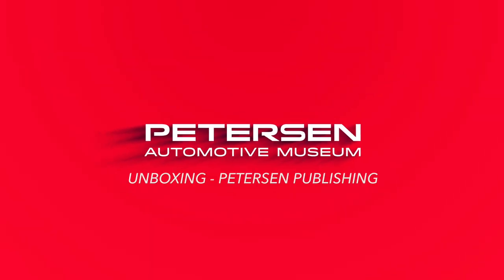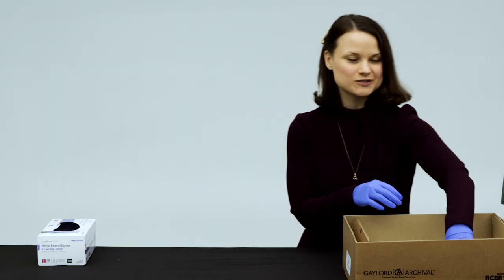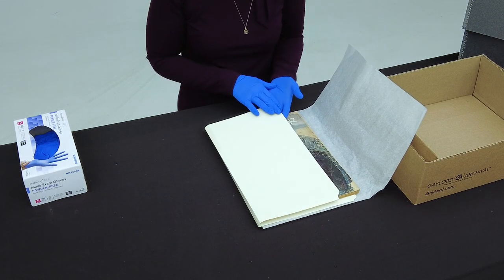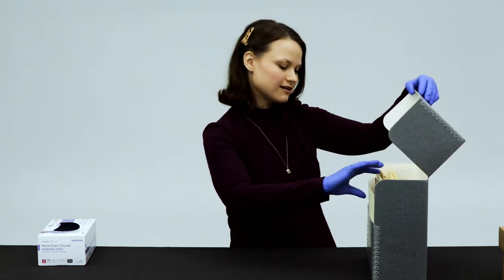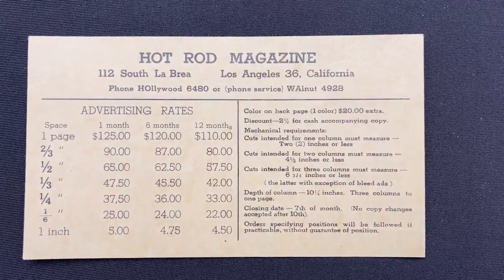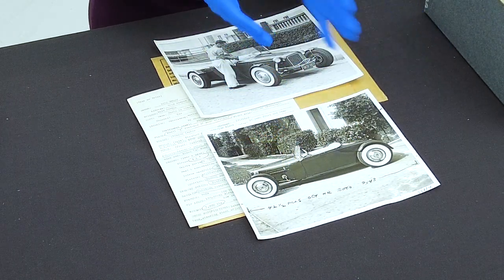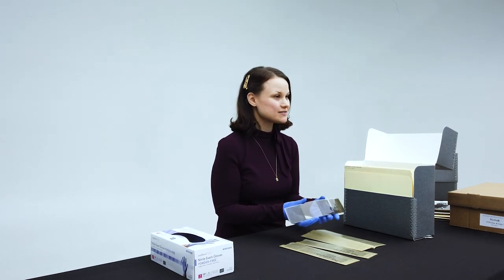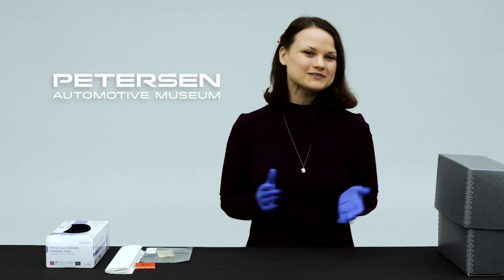FIRST TIME EVER UNBOXING THE PETERSEN ARCHIVES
Enjoy some unboxing therapy on the Petersen's newest series! This is the first time we are unboxing the Petersen Publishing archives. Petersen Publishing started in 1948 and produced some of the world's most consumed automotive magazines including Hot Rod, Motortrend, Automobile, Car Craft, Superstreet, and so many more. Today, on episode1 of our newest series, Unboxing History, our Archivist, Laura Fisher unboxes the first issue of Hot Rod Magazine along with other artifacts and archive items from the Robert E. Petersen Library. Join our discoveries as we explore automotive history and learn about the Petersen Automotive Museum.

American automotive museums have come and gone, but until publishing magnate and philanthropist Robert E. Petersen and his wife Margie opened the Petersen Automotive Museum, there was no central location in which to celebrate the entirety of automotive history, industry, culture and artistry in Los Angeles, the most car-centric city the world has yet known.  Even the Petersen Automotive Museum building represents aspects of automotive history as important as the vehicles displayed inside.  Its architecture, user friendly parking facility, and central location make it a living example of automobile culture in Los Angeles.